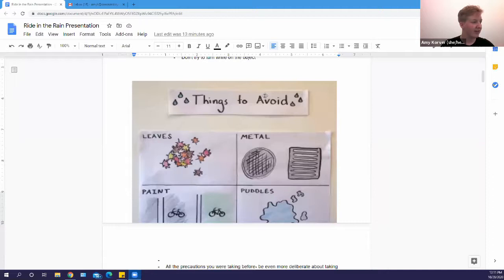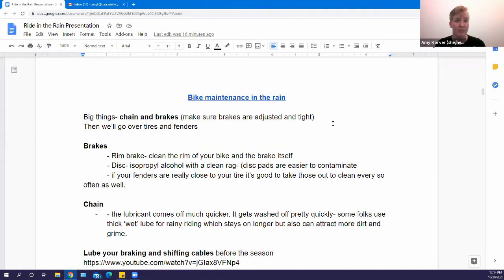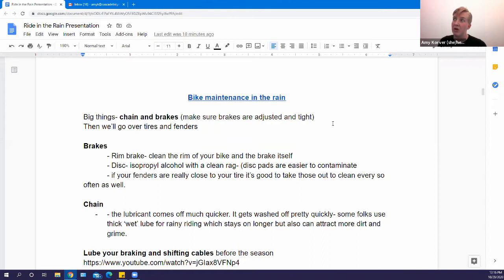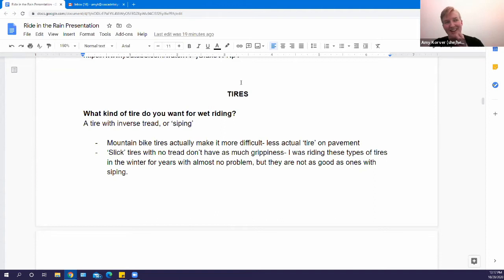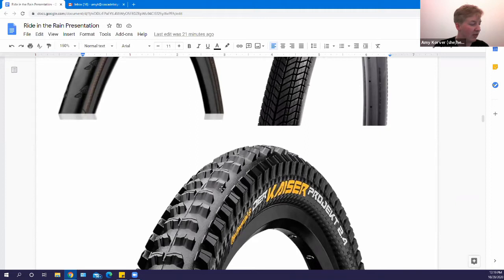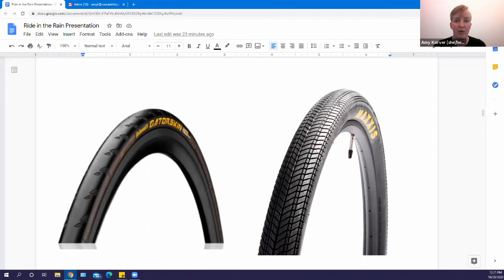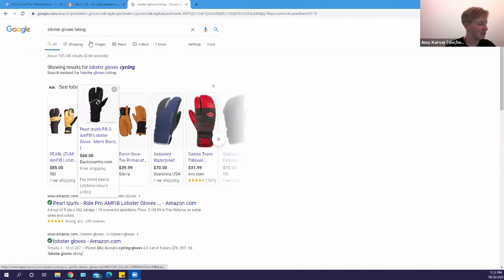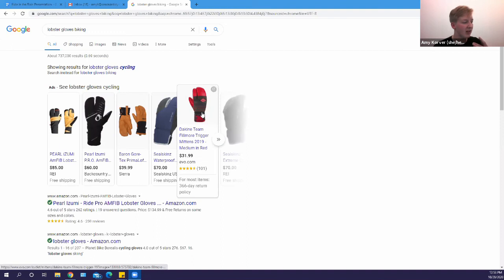Tips for Biking In The Rain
Cascade Education Coordinator Amy Korver shares helpful tips on biking in the rain -- including everything from best brakes, maintenance of your chain, what kind of tires you might want, and more! For more tips on riding in the rain,